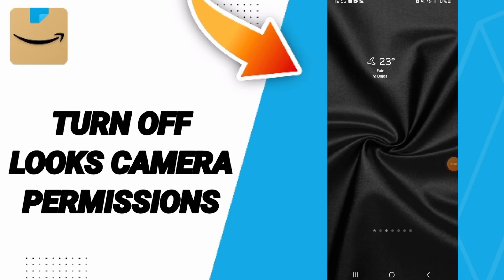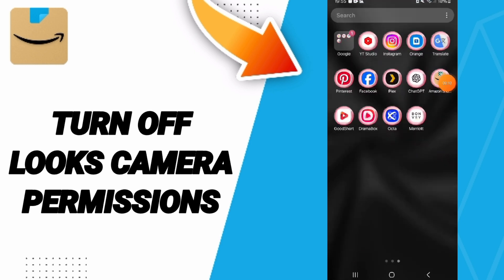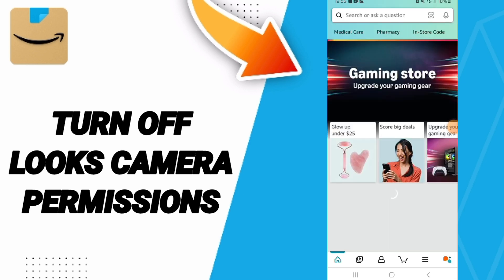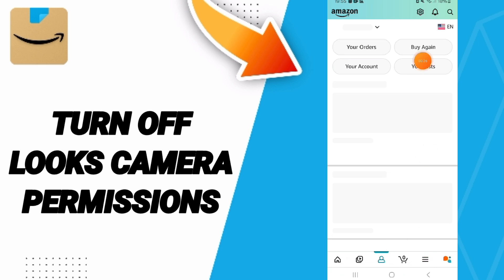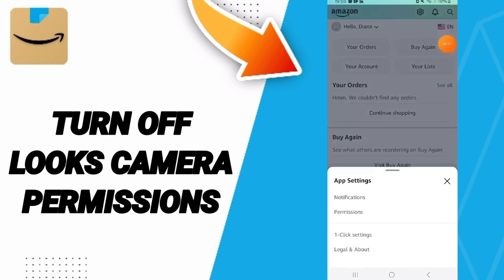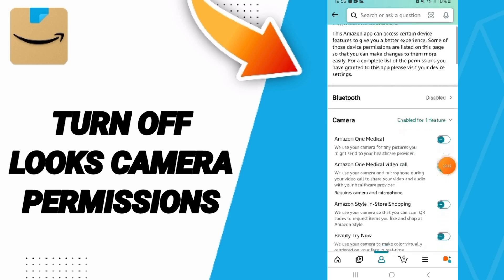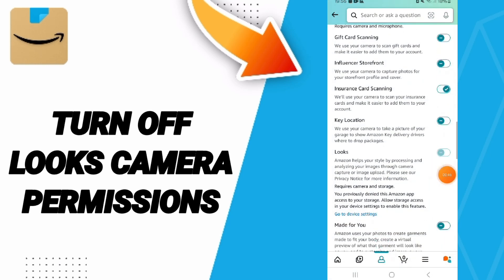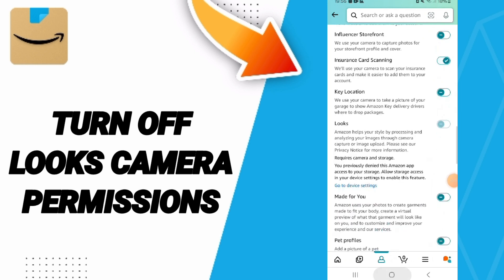How To Turn Off Looks Camera Permissions On Amazon Shopping App